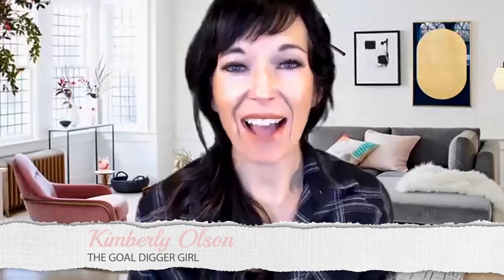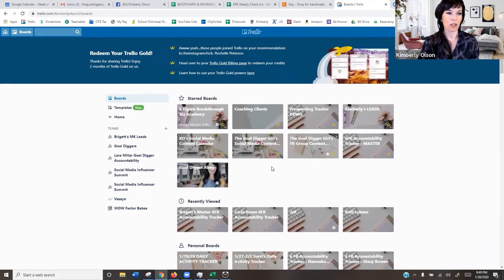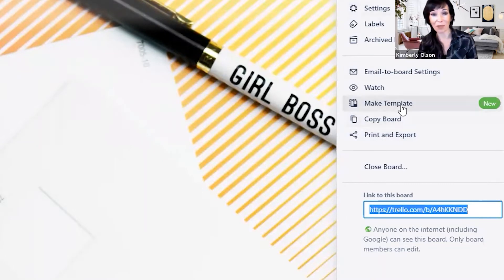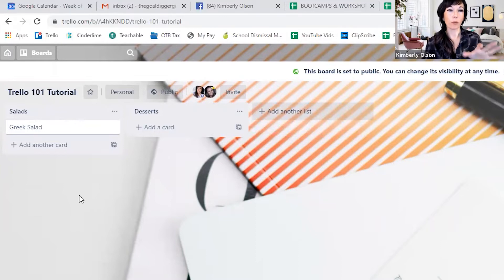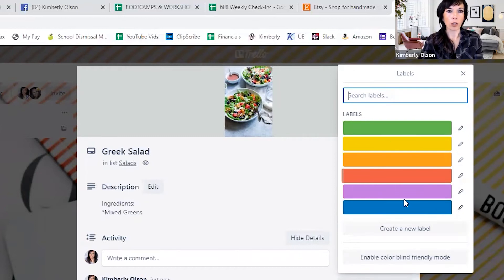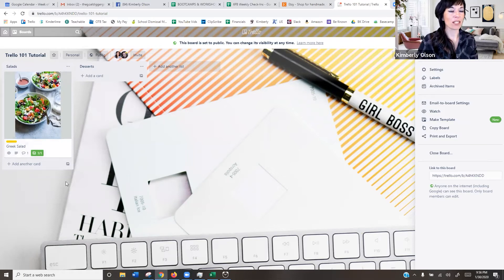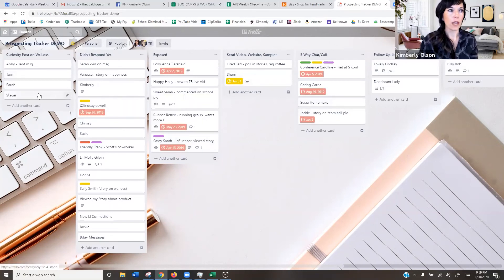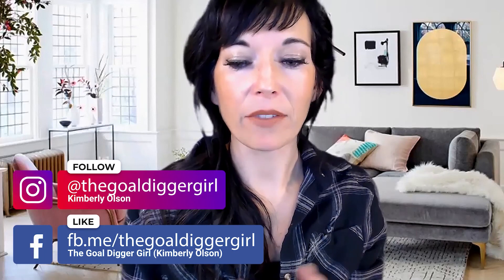Trello 101: How to Use it for Your Business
Trello is perfect for any type of business so in this video I will show you how to use  the many features it has to offer. It’s perfect for beginners, it’s perfect to plan out your weekly calendar, it’s easy to plan your social media content, and super convenient for project management. It offers features such as checklists, labels, lists, cards, and most importantly, it offers organization. I have some awesome tips and ideas to show you that will help with your to do list, weekly planners, your workflow, and it’s also perfect for your 2020 business planning. I love using it for my YouTube video planning! Don’t forget to upload their app!

🔥Get all of my best content all in one place with over 35+ courses on Building Your Business on Social Media inside of the Goal Digger University

💎AWESOME RESOURCES

Kimberly Olson is the creator of The Goal Digger Girl, a multi-dimensional brand that serves female entrepreneurs through small group coaching, focused workshops and a whole lot of training on how to build successfully on social media.
Most recently she has shared the stage with Rachel Hollis, Ray Higdon, Rob Sperry, Frazer Brookes and is an Ambassador for John Maxwell.